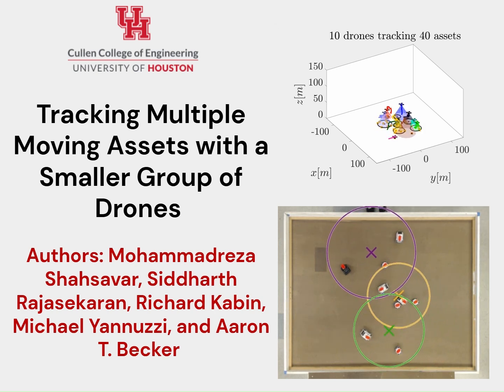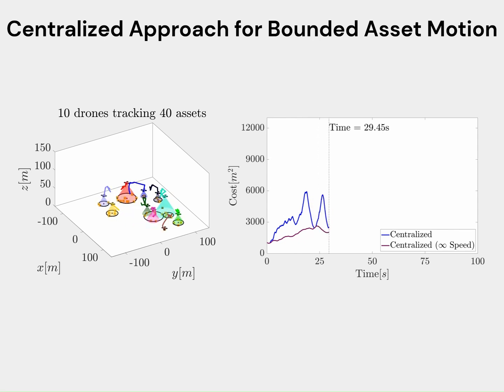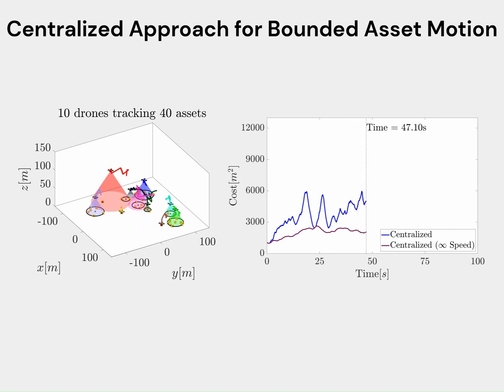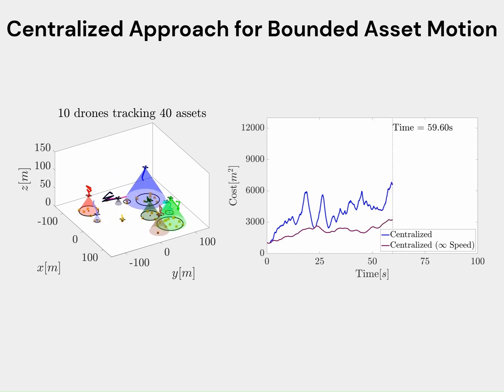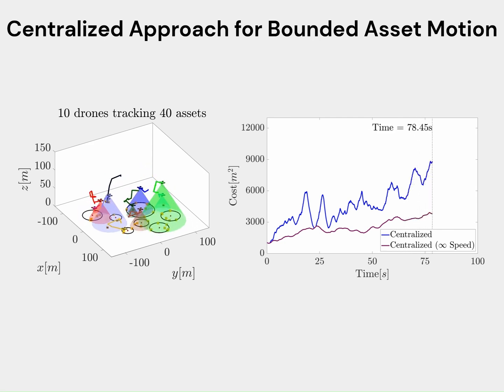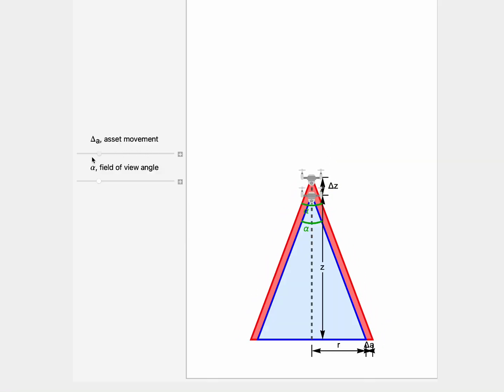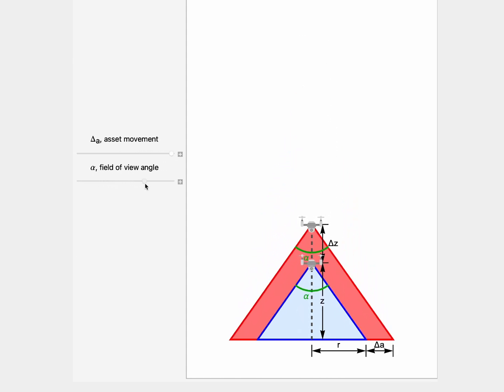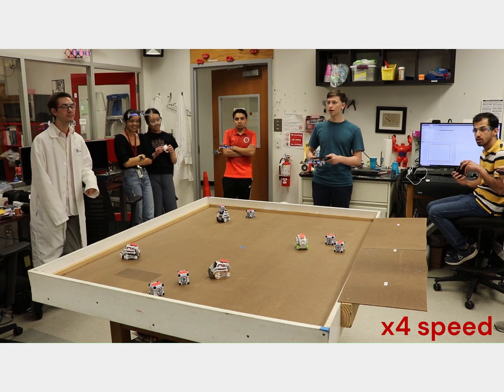Tracking many moving targets with a smaller number of drones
Imagine you are a researcher trying to get high-resolution video footage of a herd of deer, or a police captain tracking dozens of suspects -- how should you steer your drones to maintain continuous coverage?  In our 2025 CASE paper we solve that problem

"Tracking Multiple Moving Assets with a Smaller Group of Drones", by Mohammadreza Shahsavar, Siddharth Rajasekaran, Richard Kabin, Michael Yannuzzi, and Aaron T. Becker

Transcript:
Obtaining high-resolution, continuous video coverage of many moving assets is hard.

Our paper presents a method that continuously updates the assets assigned to each drone. Assets are golden squares. The camera field-of-view for each drone is shown by a colored cone. The optimal solutions are shown with black circles.  Unfortunately, drones have limited speed and cannot instantaneously reach the optimal positions.  Our work compares the performance of  algorithms that determine where the drones should move to ensure all assets are continuously tracked, while minimizing the area of the camera footprints.

We can guarantee continuous coverage as long as each drone's vertical speed is larger than the fastest asset velocity divided by the tangent of half the drone's field-of-view angle.

Our paper compares both centralized and decentralized approaches for assigning drones to assets.  In these hardware demonstrations, volunteers steer the small forklift robots and move around cubes, while our algorithm automatically steers the three flying drones to minimize the sum of the footprint area of each drone camera.  This metric minimizes the heights of the drones and maximizes the camera resolution.

Our paper examines the effects of many parameters, including the number of neighbors used by the decentralized algorithm, how increasing or decreasing the number of assets and the number of drones changes the cost, and the effects of drone horizontal and vertical velocities.

This top-down view shows the camera footprints of the drones and the moving assets. Our methods guarantee tracking of many moving assets using fewer drones than assets if the drone’s vertical speed is a constant-factor faster than the asset’s motion and the assets are clearly observable by the drones’ sensors.